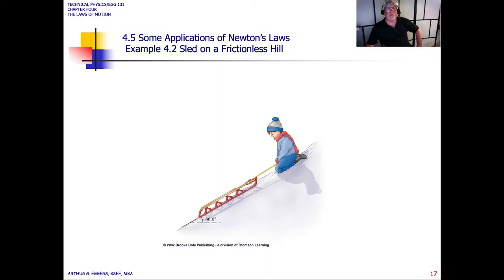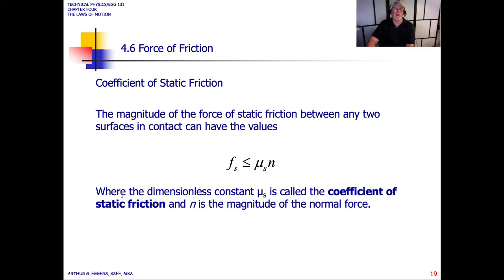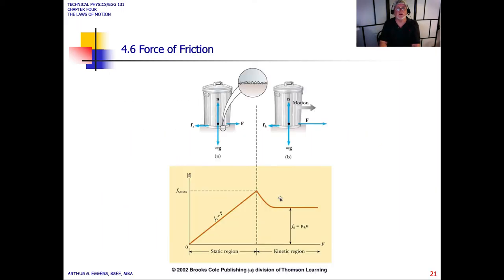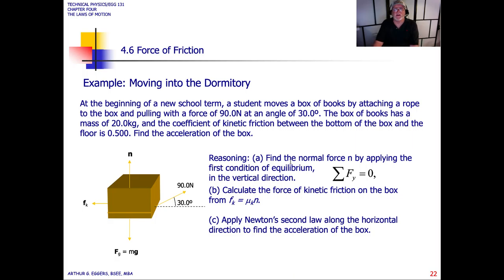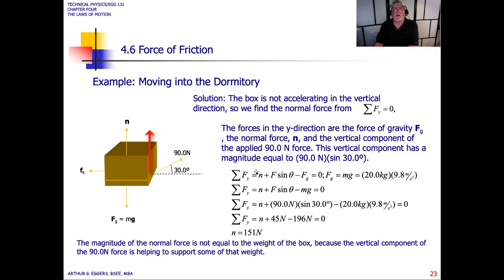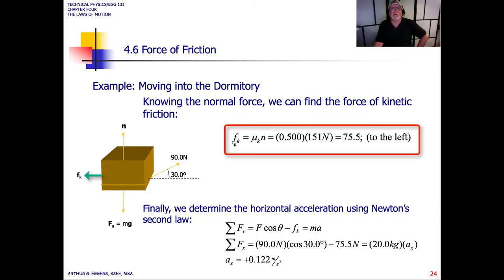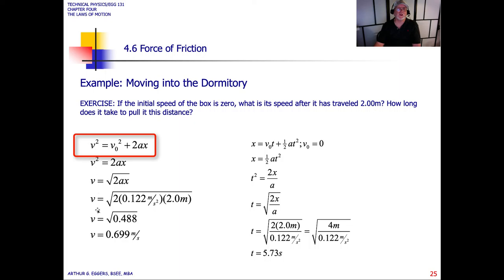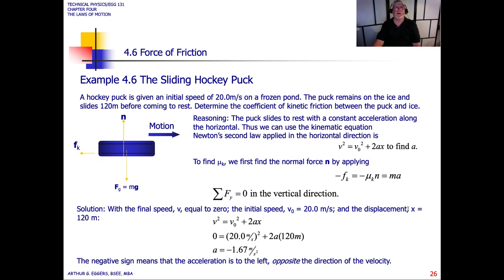EGG131 Chapter 4 Part 3: Friction